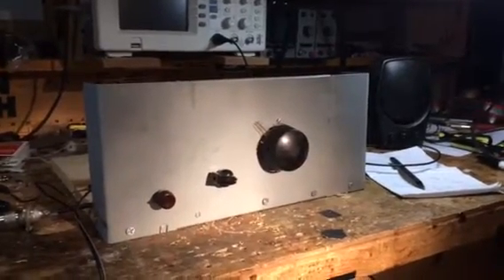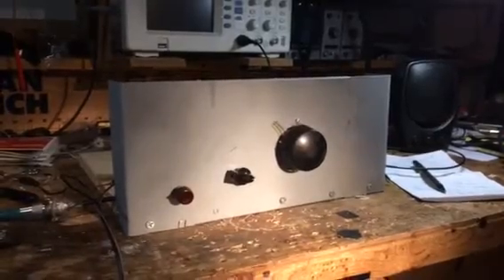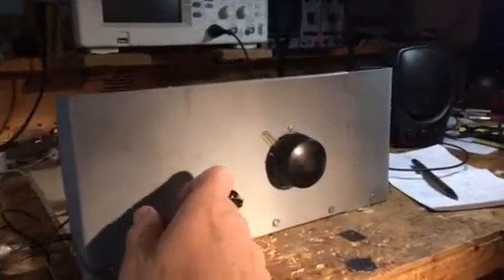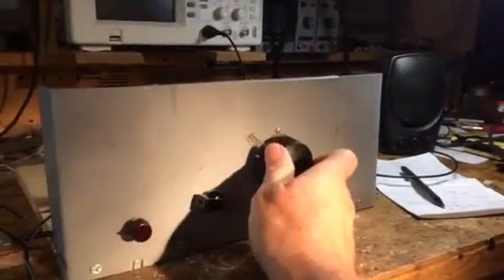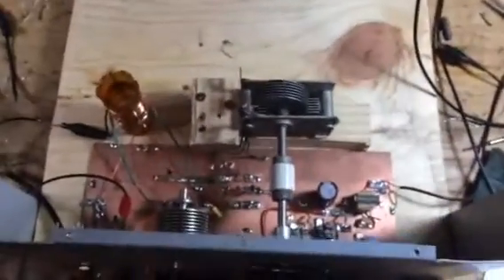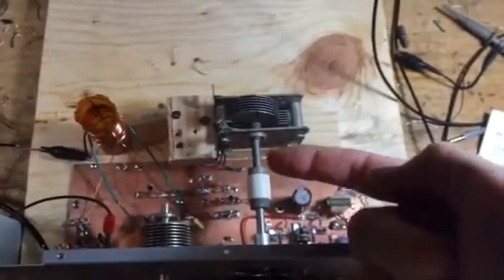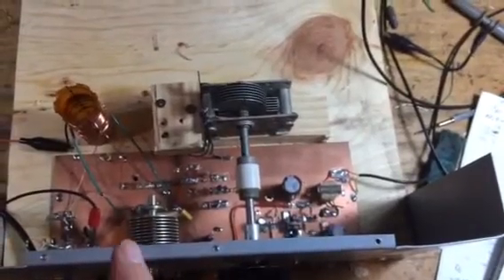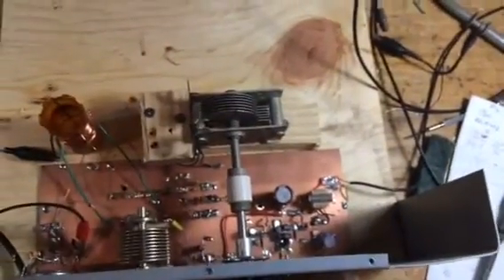Off the Shelf Regenerative Receiver